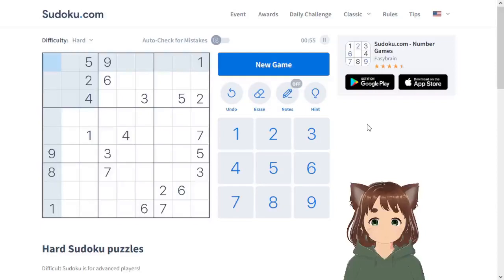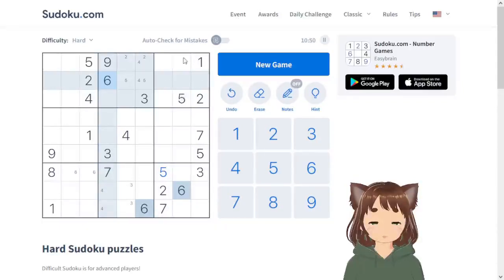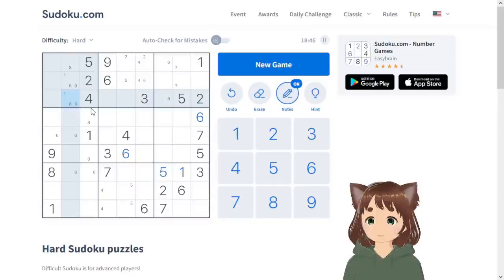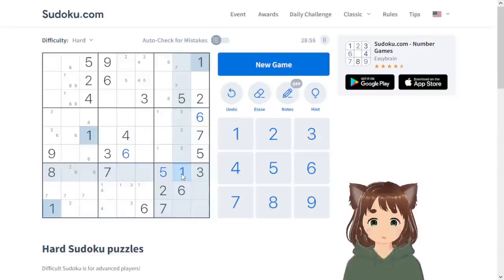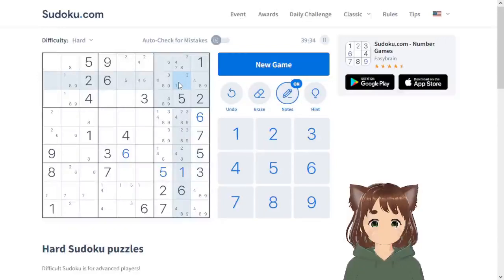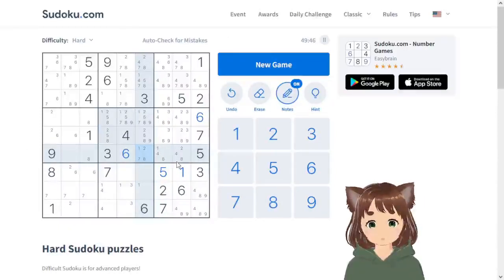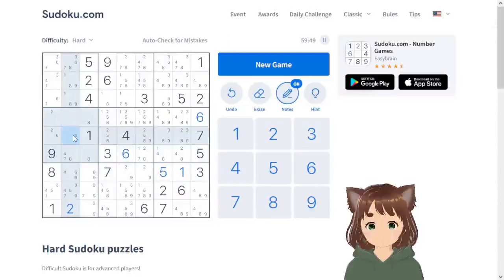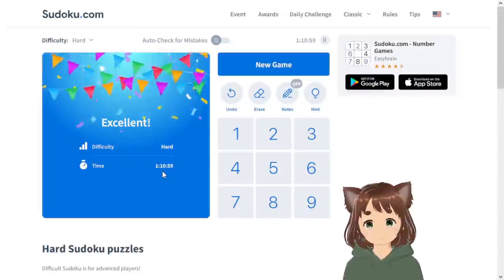sudoku hard mode// tutorial and walkthrough